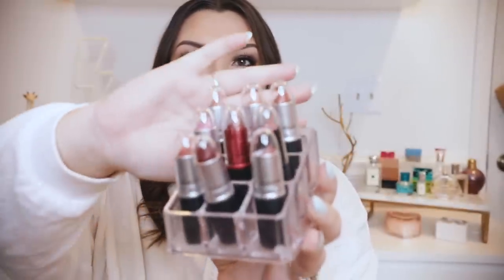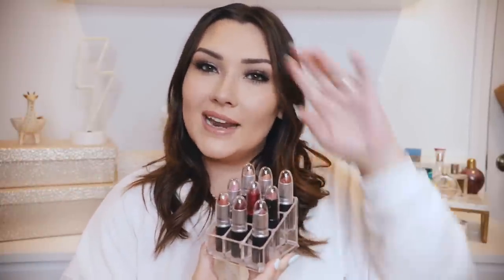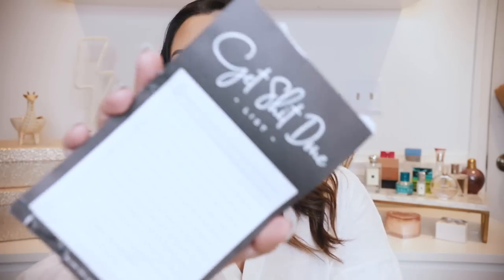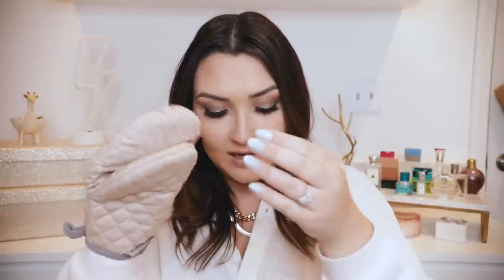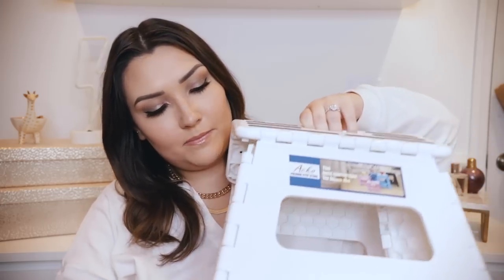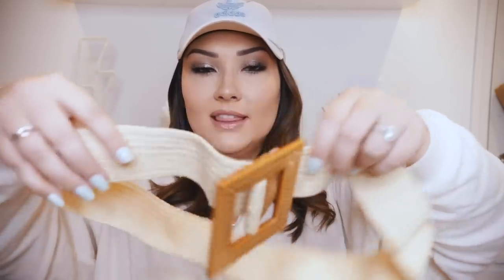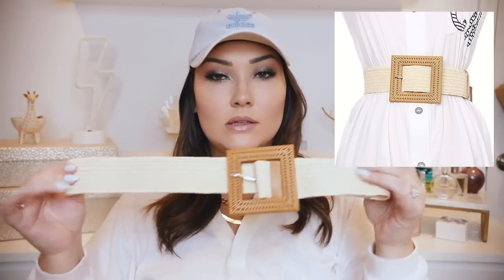30+ AMAZON FAVORITES! Home, Fashion, Fitness, & more!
Hi my loves! Today I finally have another Amazon Favorites video for ya! What have you been shopping for on Amazon during this stay at home order?

PRODUCTS MENTIONED:
1. Pink 2 Compartment Organizer
2. Clear Lipstick Caps
3. Weekly Plan Notepad
4. Daily Plan Notepad
5.
6. Weekly/Habit Tracker Notepad
7. Water Bottle Organizer
8. Food Scale
9. 2-pack Oven Mitts
10. Chip Clip Set
11. Recipe Journal
12. Clear Desk Mat
13. Step Stool
14. Clear Studded Sandals
15. Black Swimsuit
16. 2-pack Pink Bee Coin Purse
17. Adidas Hat
18. Woven Fashion Belt
19. Gold/Acrylic Tape Dispenser
20. Gold/White Stapler
21. Gold Pen Holder
22. Sticky Note Dispenser
23. 2-pack Gold File Organizers
24. Desk Vacuum
25. Blue Light Glasses
26. Slow Feeder Ball
27. 2-pack Facial Towels
28. 2-pack Face Towel Mask
29. 2-pack Hair Towels
30. Silicone Hot Tool Mat
31. Sweet Sweat Gel
32. Sweet Sweat Waist Trimmer
33. Sweet Sweat Arm Bands